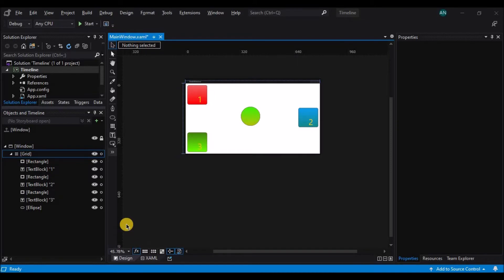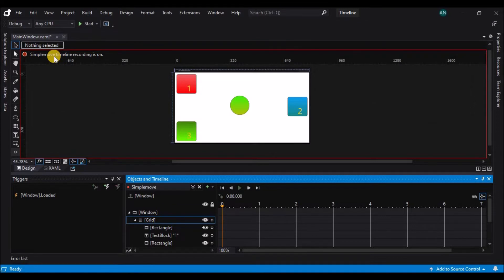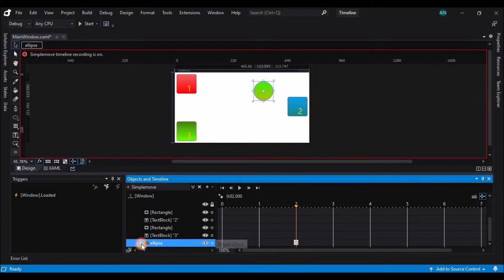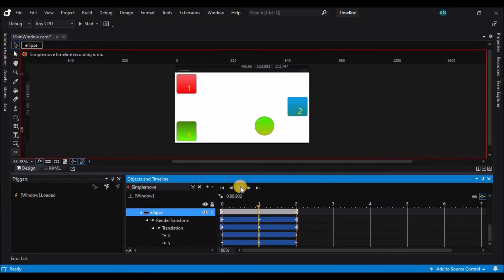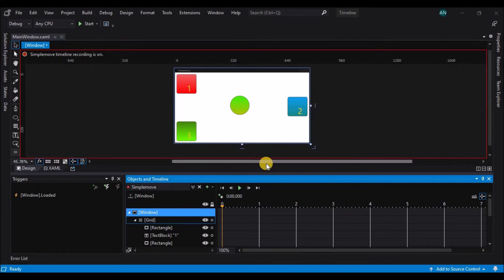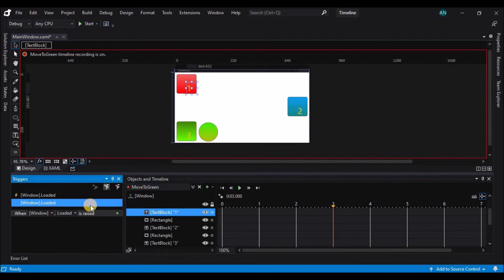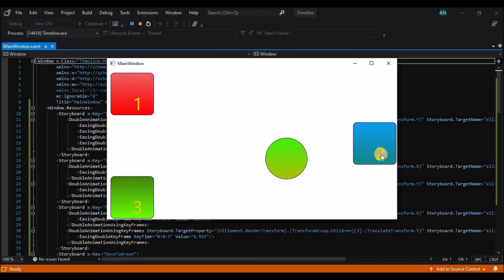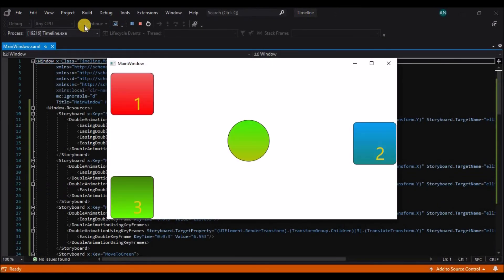WPF Tutorial : Storyboard tutorial in visual studio blend | Create Timeline | Keyframes | Triggers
Hello folks!!! This is me Ronak, and I am back with a new video which will explain storyboards in Visual Studio Blend 2019.

  How to create storyboards
  How to add key frames and repeat transformation
  How to add event triggers for interactivity